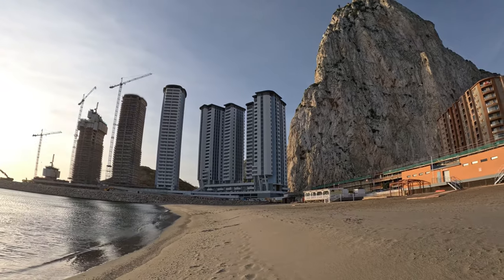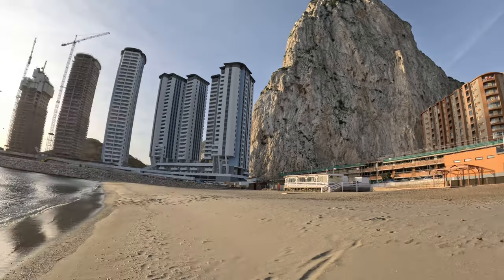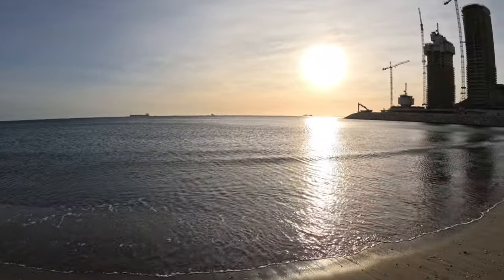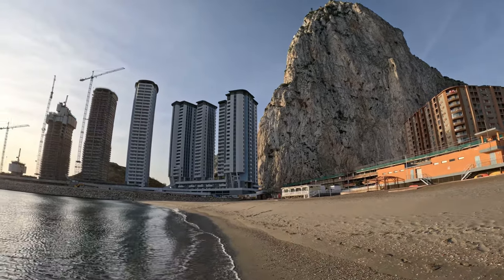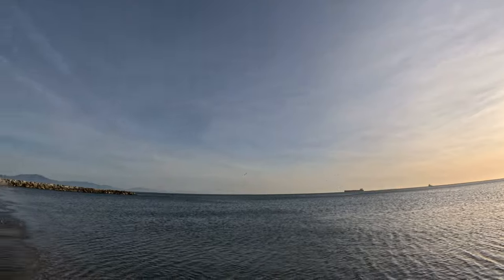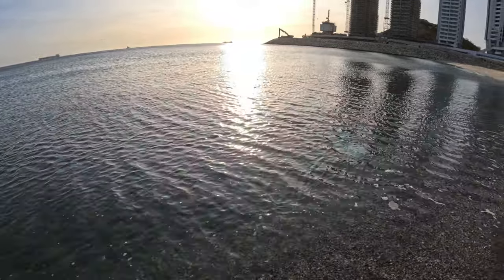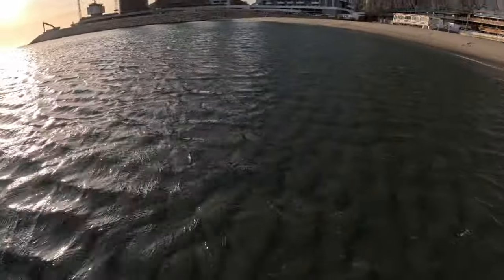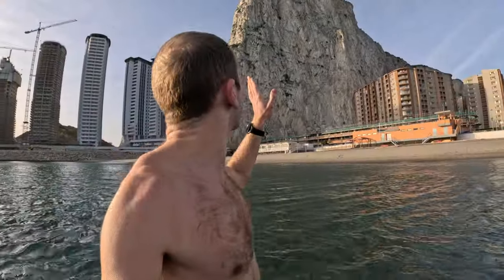Beach View of THE ROCK of GIBRALTAR 🇬🇮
WOOHOO! Beach Adventures with Kris are in GIBRALTAR! While my weekend in Malaga, I decided to take the bus to the small Spanish town La Línea de la Concepción, that is right next the Spain-Gibraltar border! It was a pleasant 2h bus ride one-way! After crossing the boarder, I headed directly to one of the most breathtaking beaches on the island, facing East, so it was perfect to catch the early day here! HUGE BEACH and beautiful surroundings of massive building and not to mention the biggest attraction in Gibraltar - THE ROCK OF GIBRALTAR.

Eastern Beach a sandy beach, the largest on the Rock and is located on the Mediterranean coastline of Gibraltar. This bathing area is unique for a couple of reasons. It extends to the runway of Gibraltar’s International Airport and bathers are treated to witnessing flights landing and departing as they swim! Furthermore, this unique setting is also dominated by the Rock’s majestic north face, metres away from the beach itself.
The surrounding urban area is residential, with further developments expected on the newly reclaimed land to its south. There is a beach bar and restaurant located on the beach itself, a popular venue for dining on the beach front. Unlike the other beaches on the east side, which are at times deprived of sunshine by the shadow of the Rock, Eastern Beach enjoys sunshine throughout the day.

Adventure: Gibraltar December 2023
Episode: #001
Date: 9 December 2023
Outdoor Temp: 15°C
Water Temp: N/A
Location: Eastern Beach, Gibraltar
Sea: Alboran Sea (part of Mediterranean Sea)
Camera: GoPro HERO11 Black
Setting: 4K Video Wide (Speed 1x; 2x) + Google Earth
Edited in: CapCut